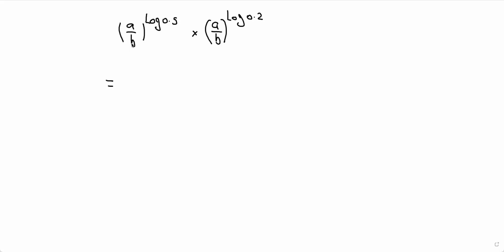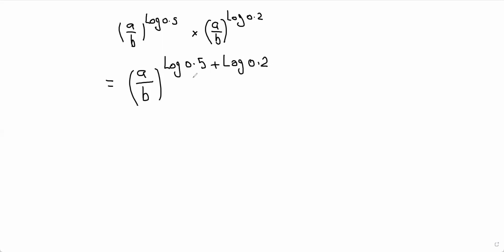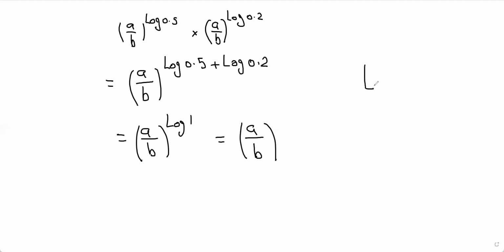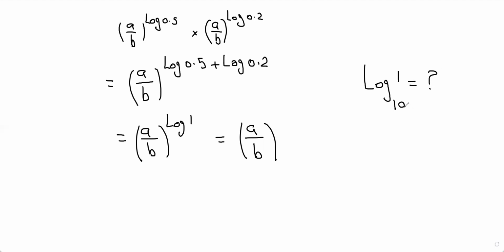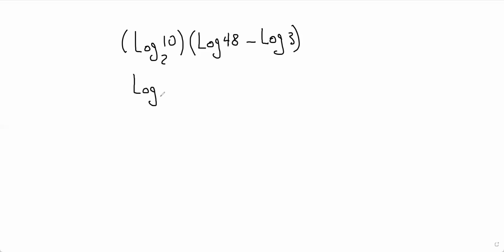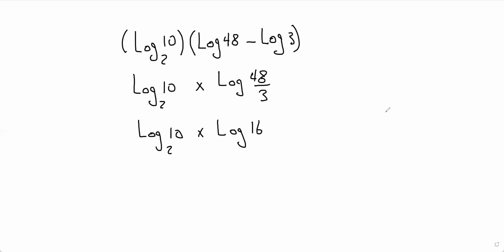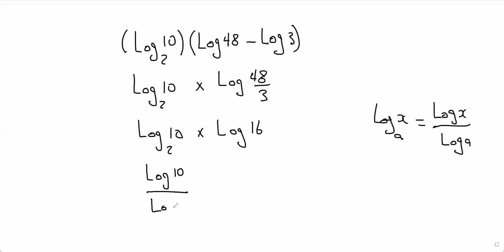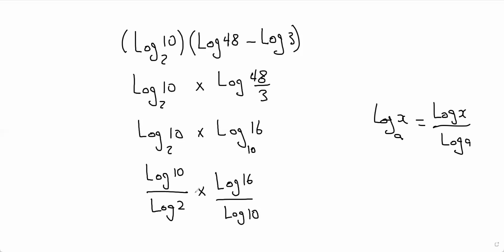Exponential and Logarithmic function exsmples.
Correction for question 1: (a/b)^log0.5 x (a/b)^log2

10% of the earnings of my channel go to supporting Kids sports in developing countries.